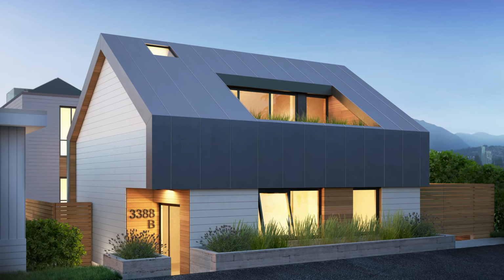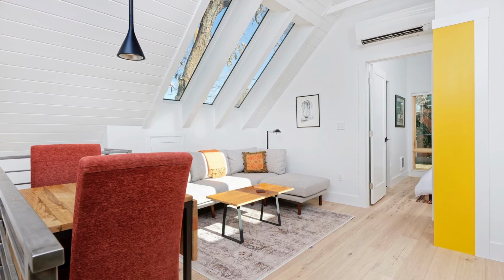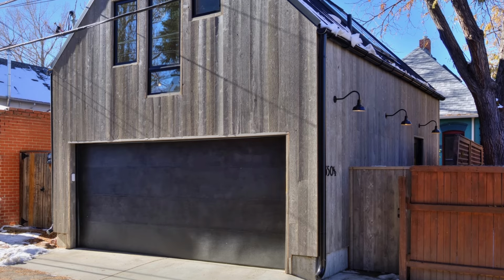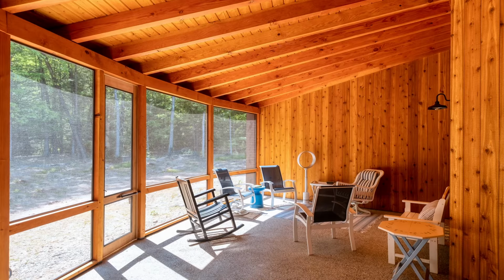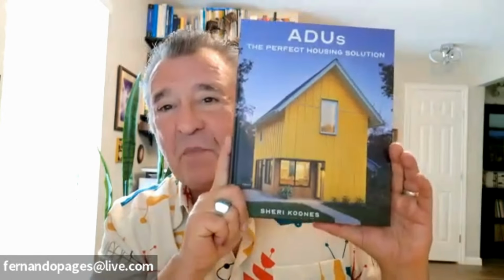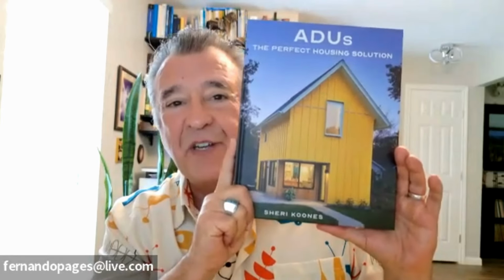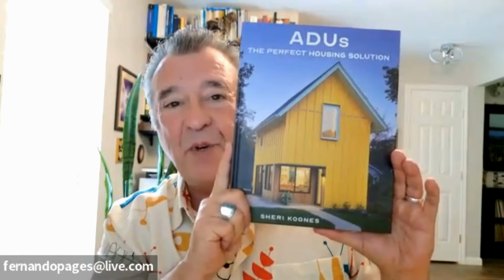How ADUs Revolutionize Home Living & Investment | Expert Insights with Sheri Koones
00:00:00 - Introduction to the World of ADUs
00:10:00 - Understanding ADUs: Definitions and Distinctions
00:20:00 - The Practicality and Versatility of ADUs